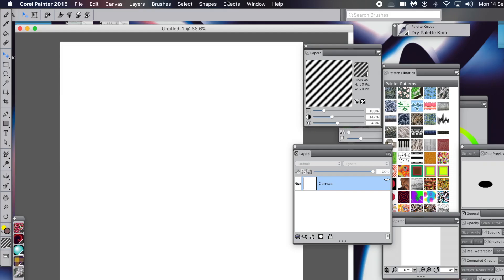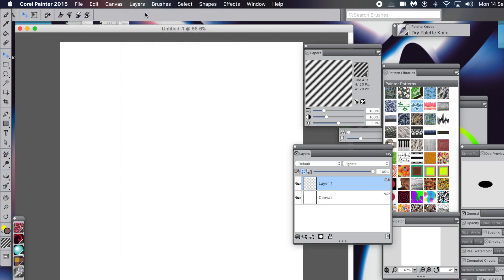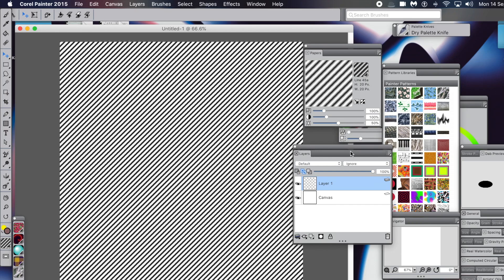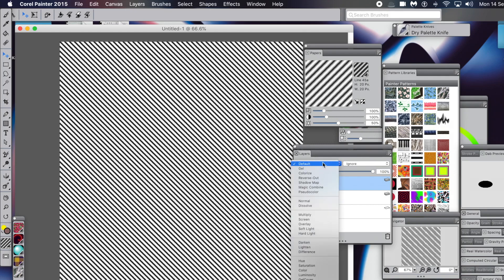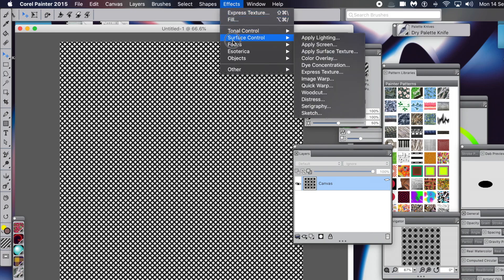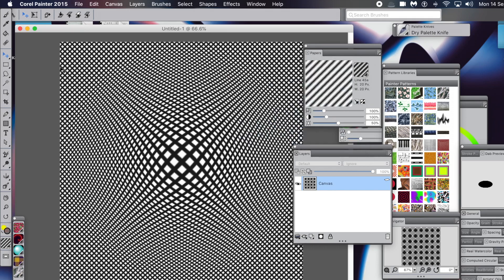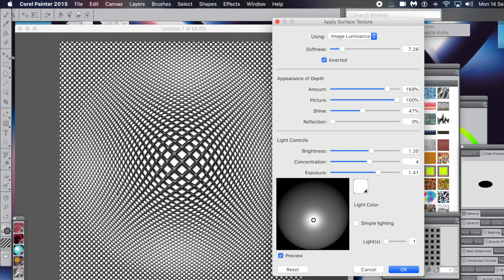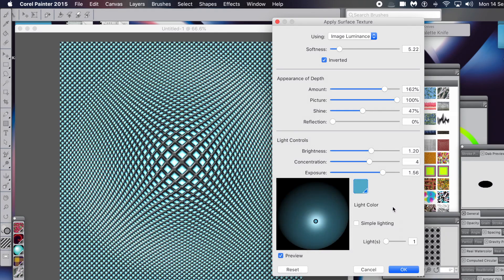Corel Painter : Create Warped Mesh Using Textures Tutorial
How to create a quick raised warped mesh in Corel Painter (2015 but also 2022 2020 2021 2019 etc) - create combinations of lines and warp those lines and add depth using apply surface texture for quick Painter mesh designs